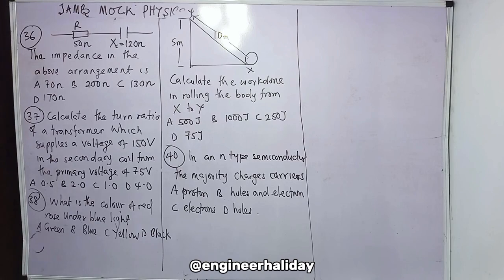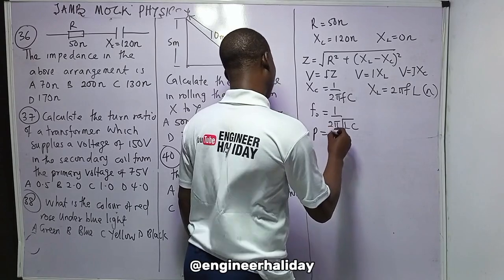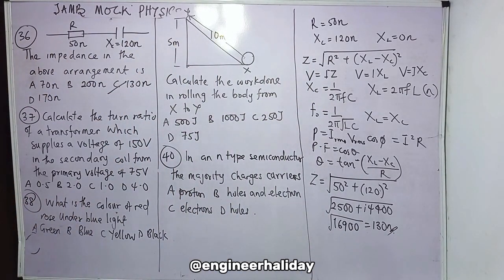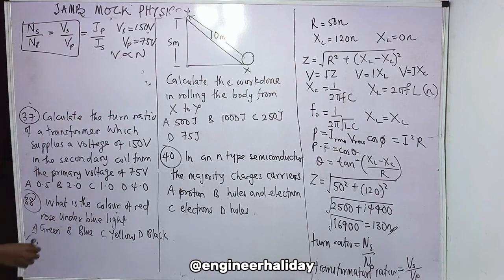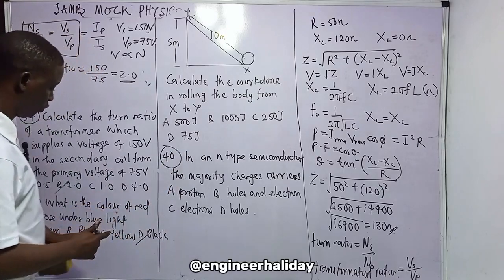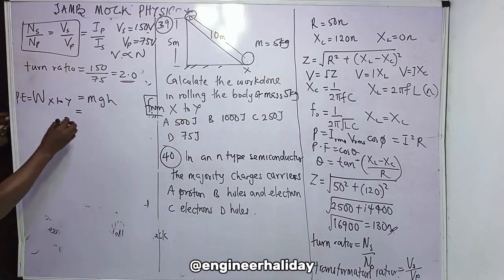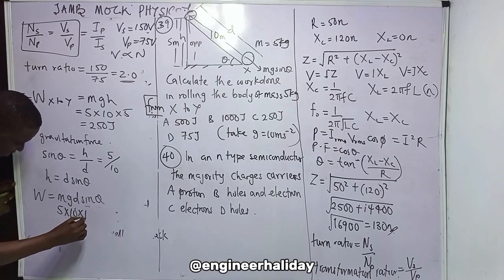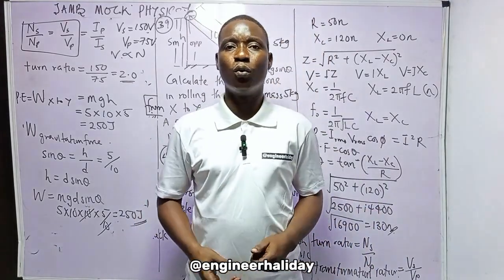MOST LIKELY JAMB QUESTIONS 2025 PT 4